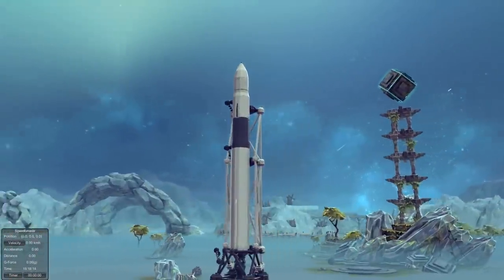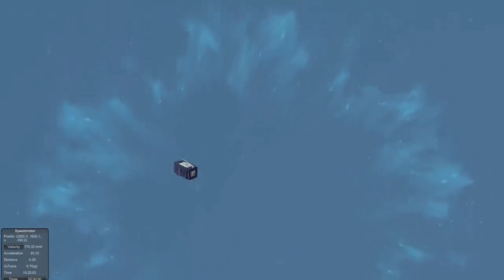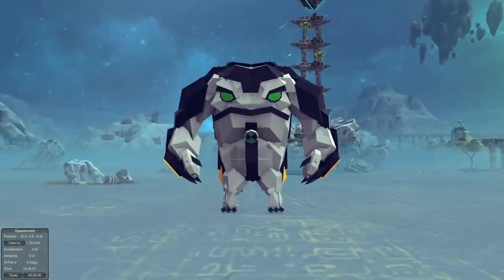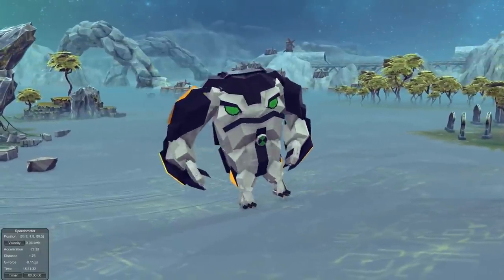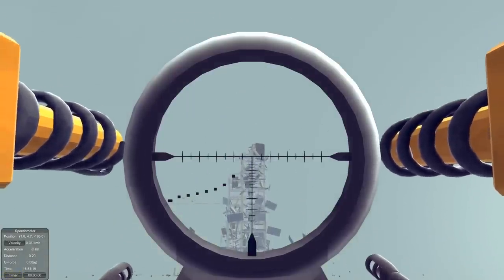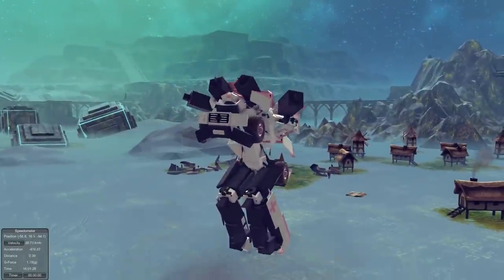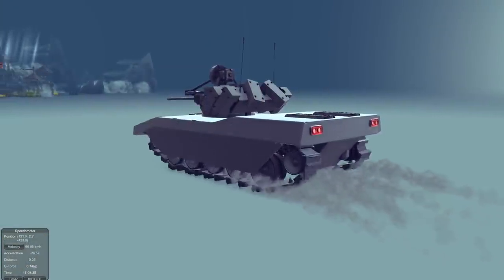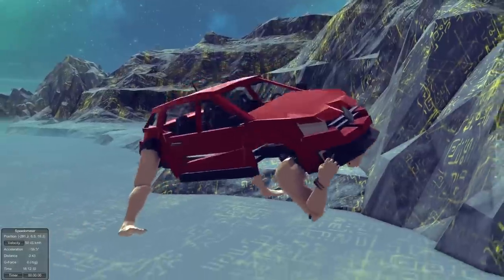The Best Transformer in Besiege!? - SpaceX Falcon 1, Cars with Limbs & More - Besiege Best Creations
Welcome back to the Best Besiege Creations! The Best Besiege Creations is a series where I check out some of the most innovative and unique Besiege creations that the community has made. In this episode, I check out a new impressive transformer, A car with legs, some impressive weapons, and even the Holy Bible.